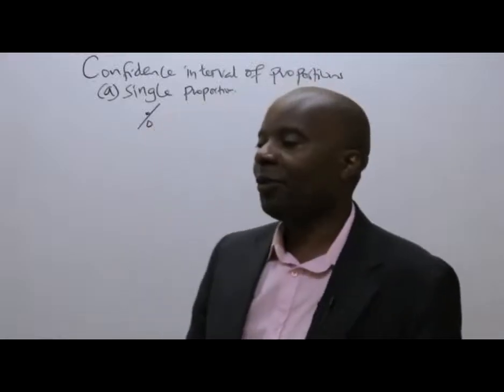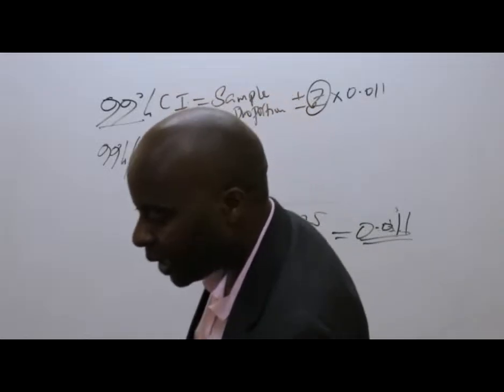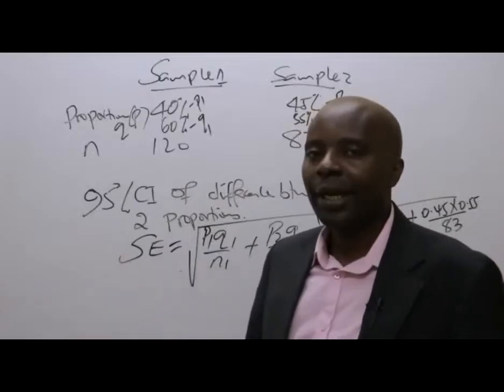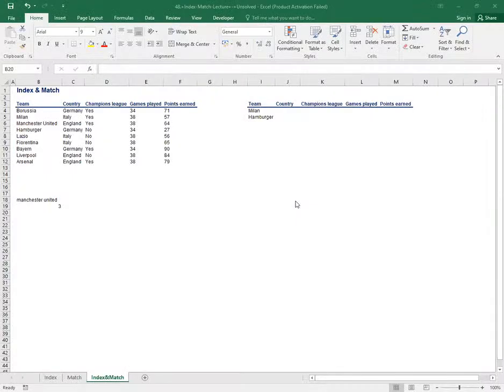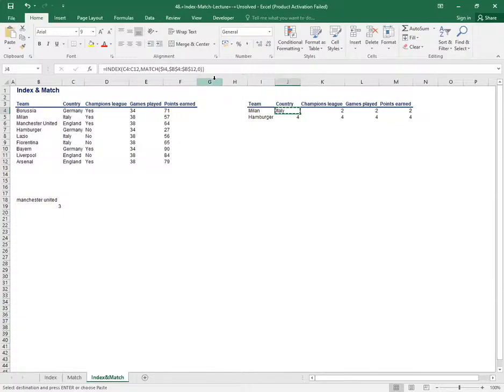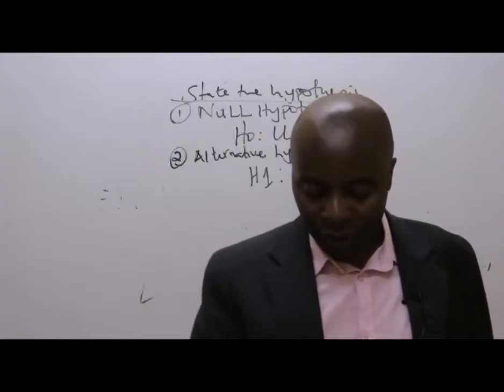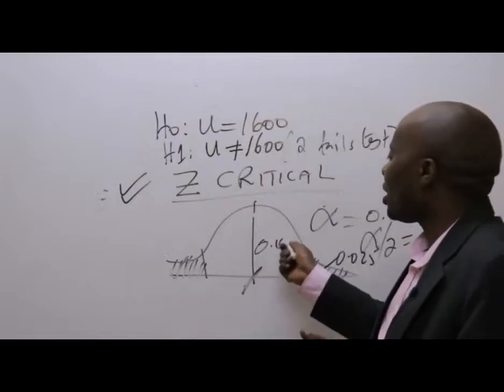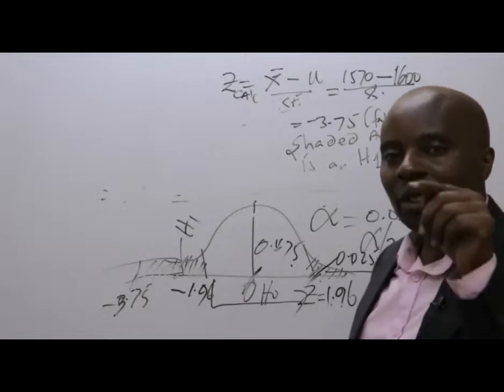Quantitative Analysis-Hypothesis-CPA KENYA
𝐖𝐞 𝐨𝐟𝐟𝐞𝐫:
Join us today and start your journey with the best lecturers, flexible classes, and quality study materials.